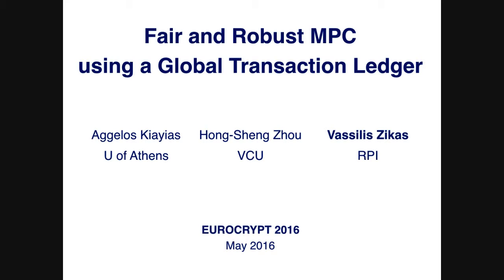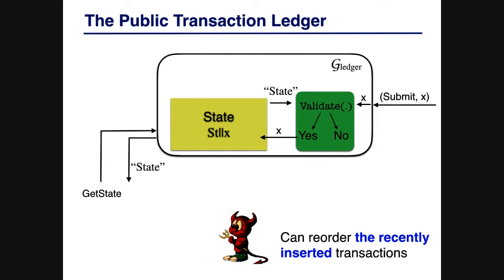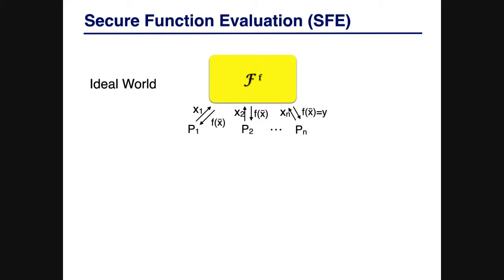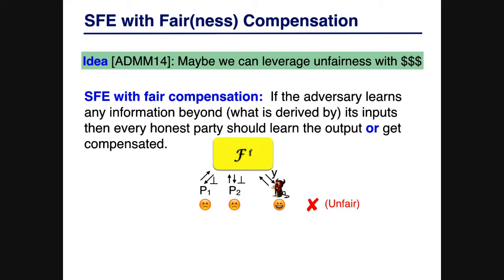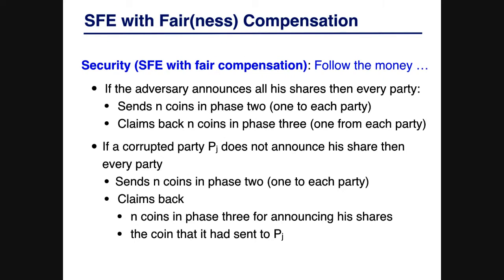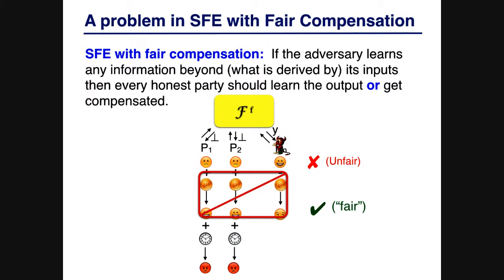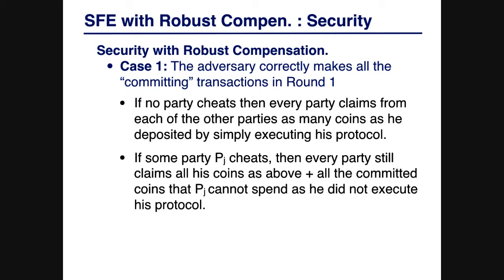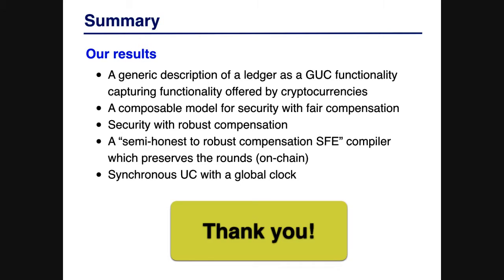Fair and Robust MPC using a Global Transaction Ledger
Paper at Eurocrypt 2016 by Aggelos Kiayias, Hong-Sheng Zhou, Vassillis Zikas.